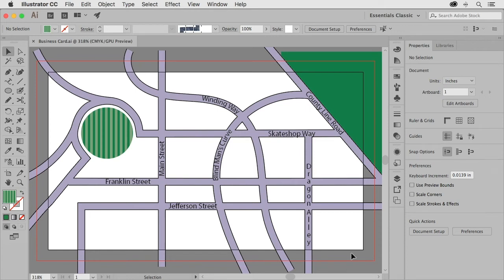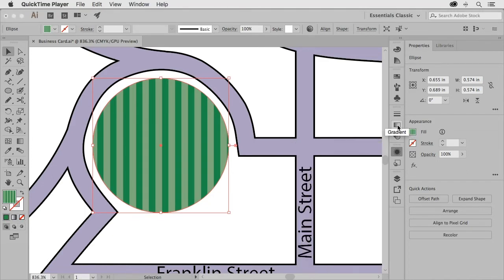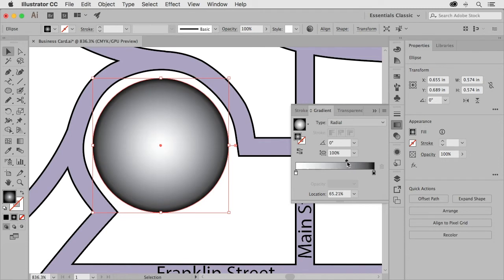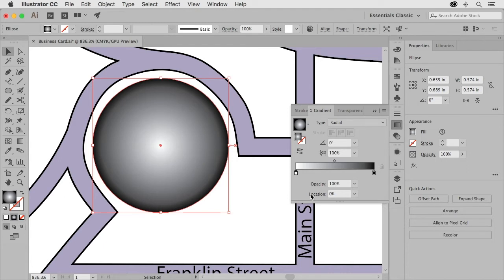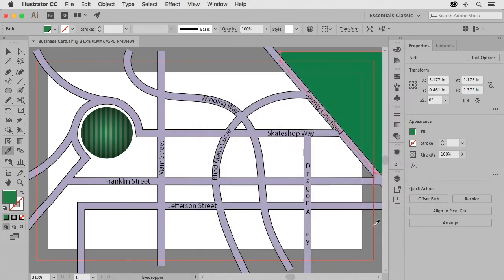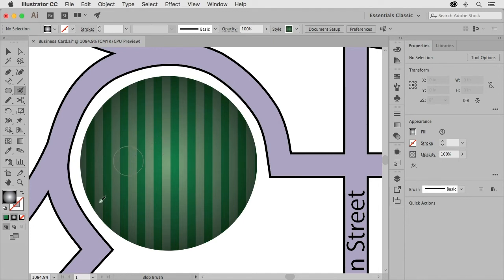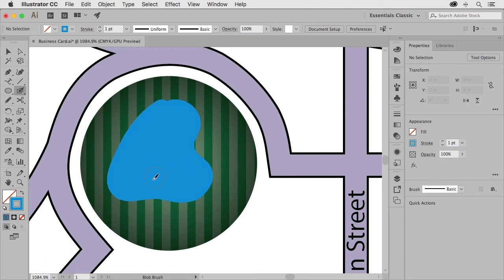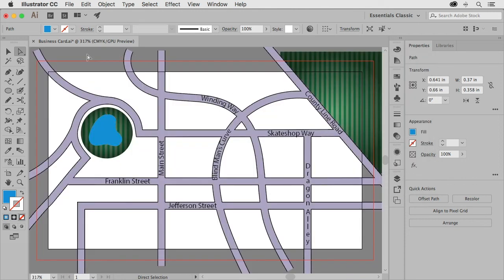Illustrator CC Lektion 4 7 Hinzufügen eines Verlaufseffekts - Deutsch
Illustrator CC Video 4 7 Adding a Gradient Effect